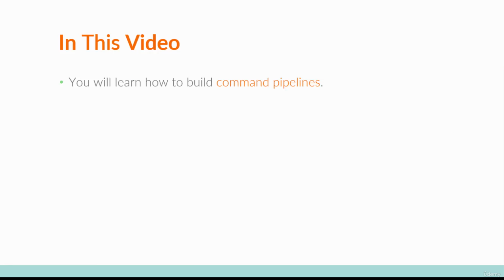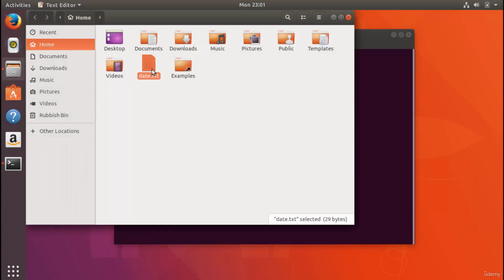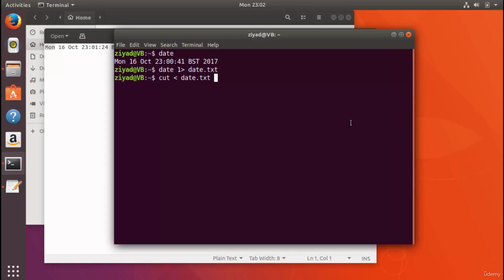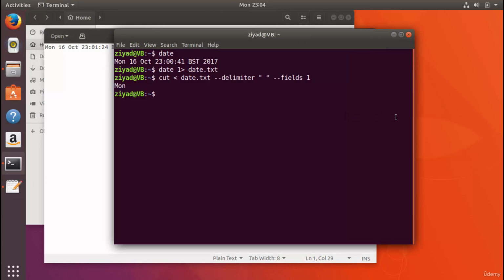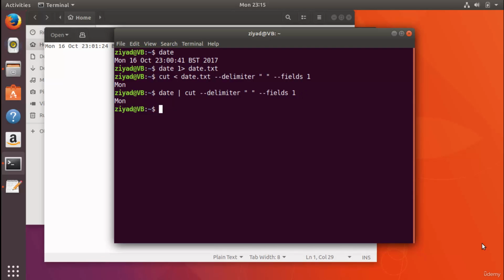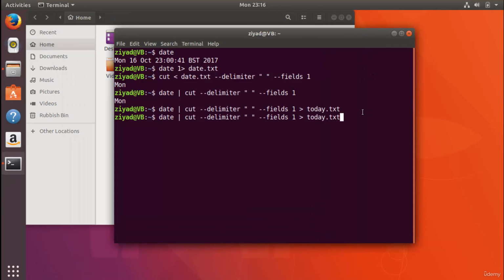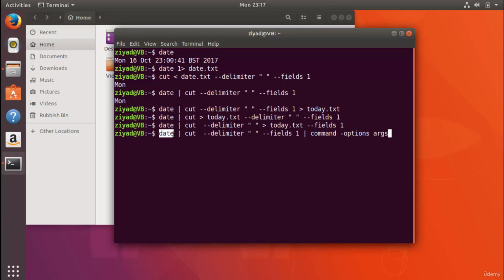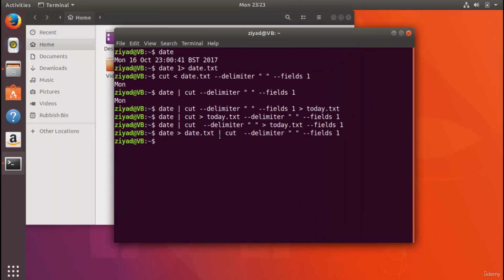012 Piping Part 1 Piping Fundamentals